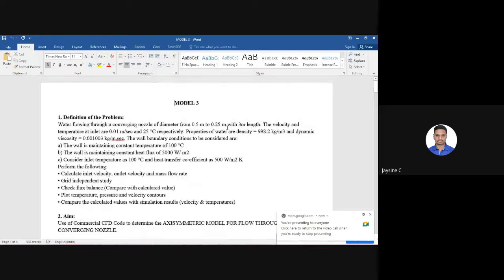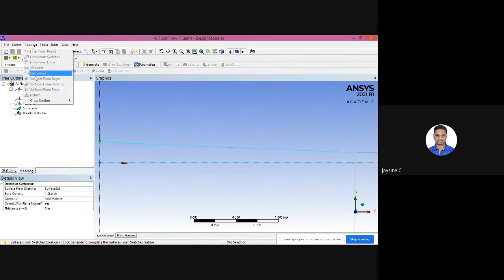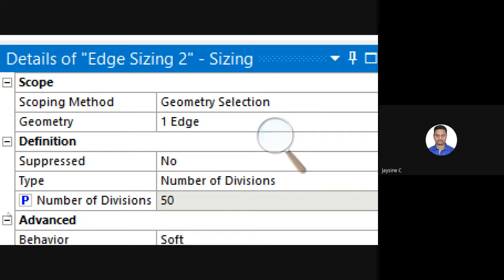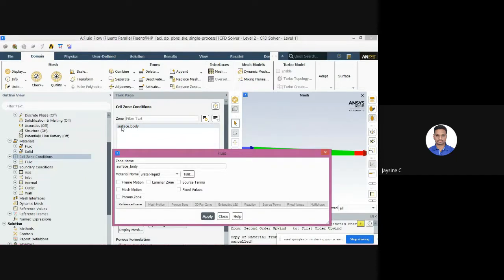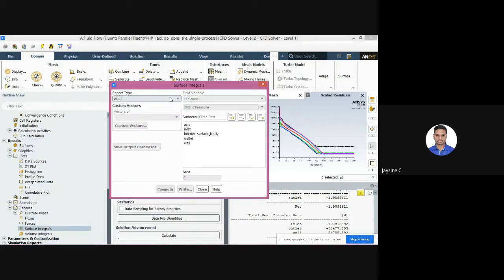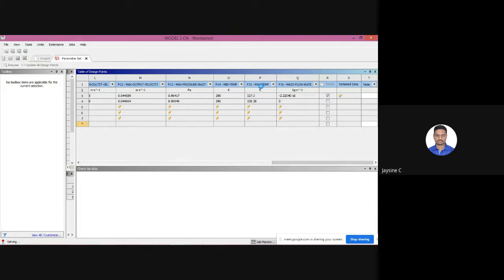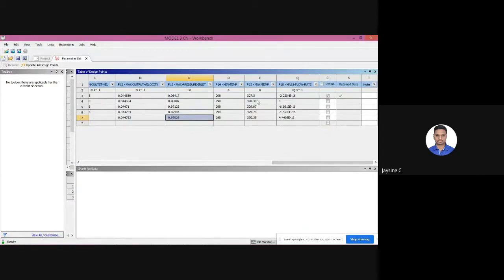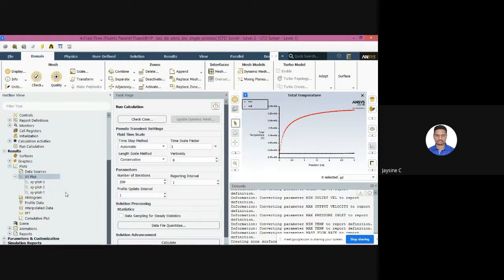DEMO 2 CFD ANSYS FLUENT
CFD LAB CYCLE